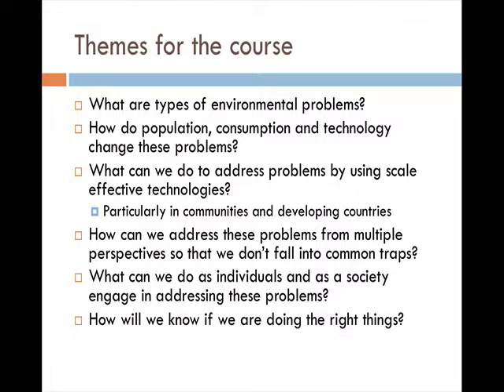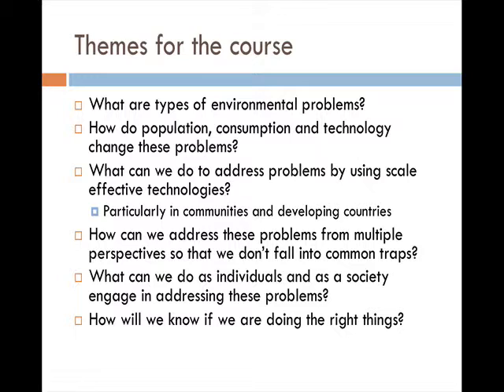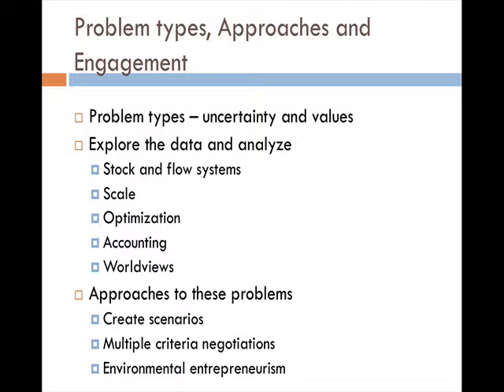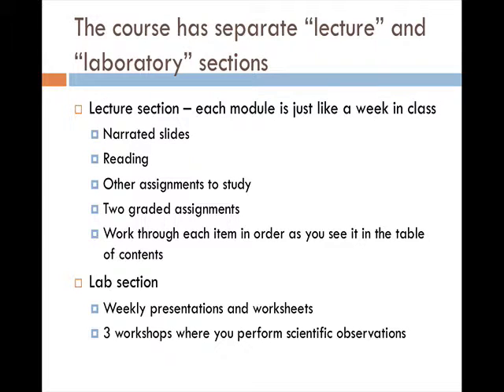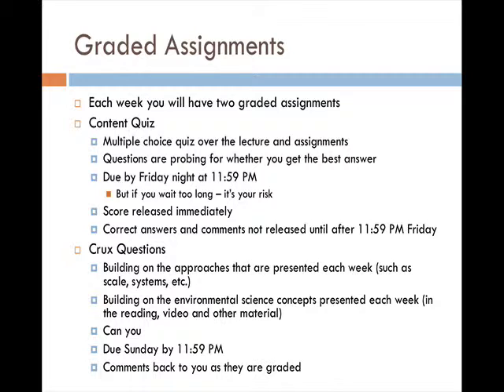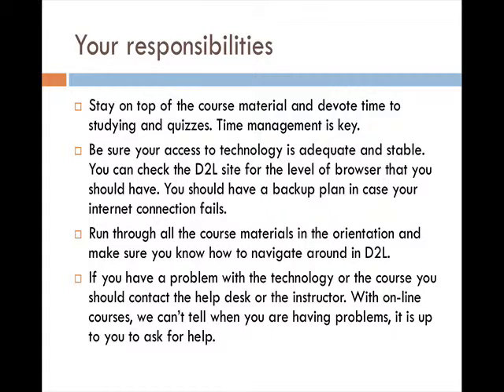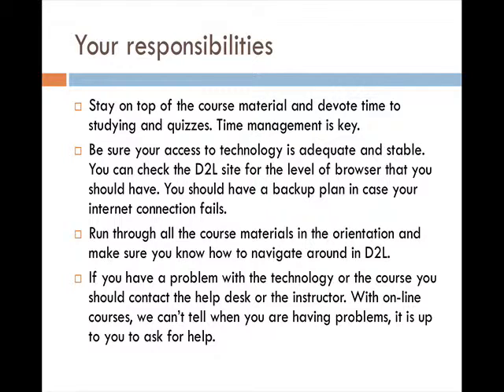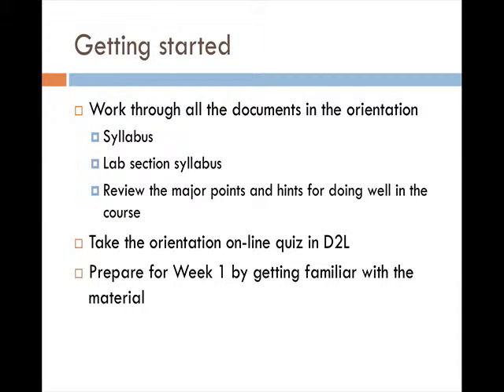orientation slidestack narrated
Instructions for ESM 102 Winter Term at PSU.